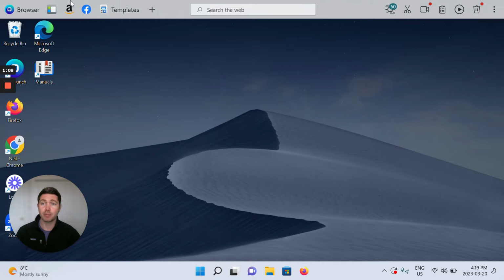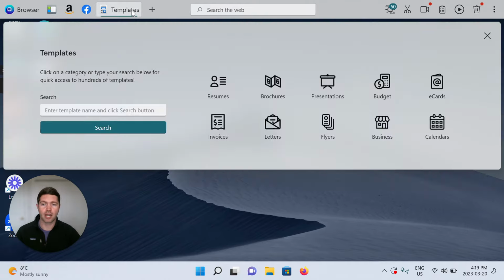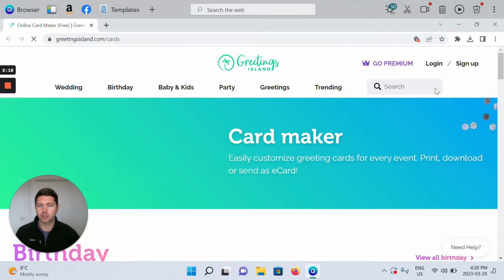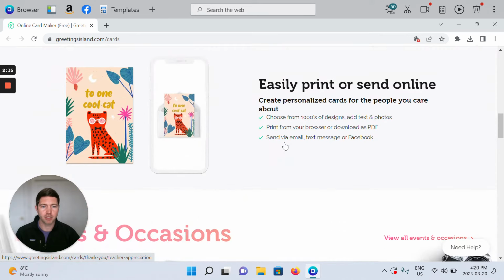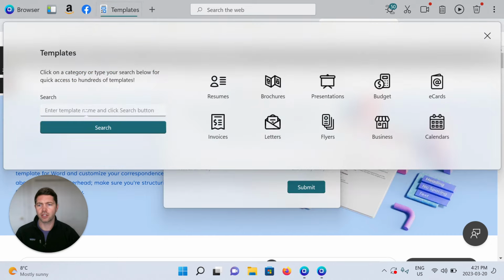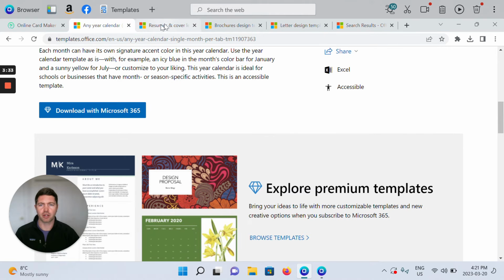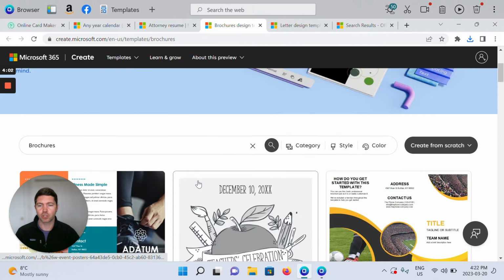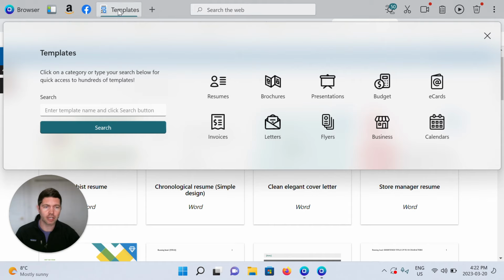The OneLaunch Templates App (2023)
Get access to all the templates you need quickly and easily with the OneLaunch Templates app.

Video Transcription
Hi, everybody and welcome to a short video that I put together for you to give you a tour and a demo of the templates app here in your OneLaunch desktop Search application.

So, templates are for all sorts of things like resumes and flyers and invoices and e-carts these are things that all of us use often daily weekly or at least a monthly to get things done digitally on our computers sometimes we might be printing these templates for different purposes or just downloading the files as word docs or PDFs and sending them around the internet via email for example.

So, with our kind of mission here at OneLaunch for always making you more productive on your PC we wanted to put together a templates app for you to help make sure you've got access to the templates you need quickly and efficiently. So, as always the templates app or all apps can be found actually I have already pinned it here to my OneLaunch dock but let me just remove it if you don't have it already just simply click the gray plus icon for additional apps that opens up our apps library scroll down it looks like to the third row five in you're able to click the templates app icon to have the templates app pinned to your OneLaunch dock and then from that point just simply click it to open it up.

So, we've gone ahead and categorized all these template options for you resumes brochures presentations budget templates calendars Flyers letters invoices business e-cards Etc. I think the majority of these actually just link to Microsoft Office templates which are really phenomenal they're free to use it really helps if you do have Microsoft Office for word and for Excel and then I think e-cards and calendars might be to other providers on the web let's take a look let's try e-cards first yeah so with e-cards you get taken to greetings island.com and here there's a ton of e-card templates that you can print or send online a lot of them are free some of them you might have to pay but there's still a ton that are absolutely free for you to use for calendars okay calendars is from office as well.

So, template.office.com let's just take a peek at a bunch resumes brochures we've got letters all sorts of things and then you're able to search as well. So, let's say what's an example one page resume so you're able to search immediately right on templates.office.com but from our app so we can just take a look at a couple but for calendar you're able to download with Microsoft 365 resumes let's look customize in word but if you don't have Word I don't have word on this PC I'm just going to download it this is an example resume and I'm currently in in word pad. So, the layouts are a bit off but you can get the sense that if you were in word this would give you the beautiful template for free same thing with brochures all sorts of brochures that you can customize in different Office Products like PowerPoint letter designs and what's the last one oh and then resumes I already showed you from search but that's really what the what the templates app is all about it's helping you get to all the templates you need quickly and easily from the OneLaunch app search for them or click through to the categories we've created for you and again much more smooth if you already have Microsoft Office which obviously we have nothing to do with Microsoft Office but highly recommend that as a very powerful software to have present on your PC.